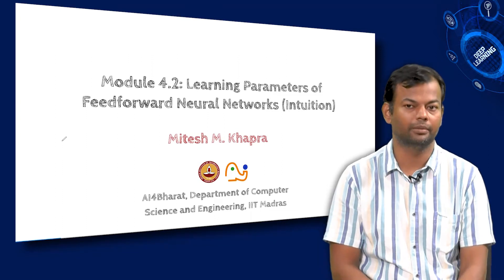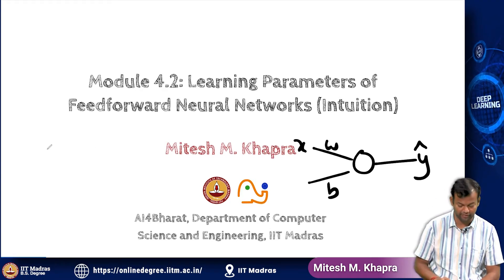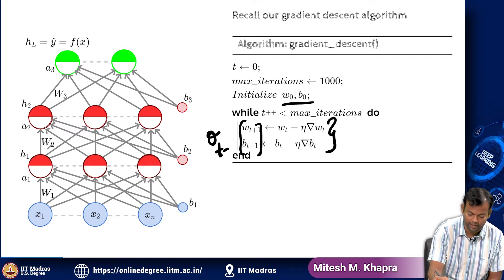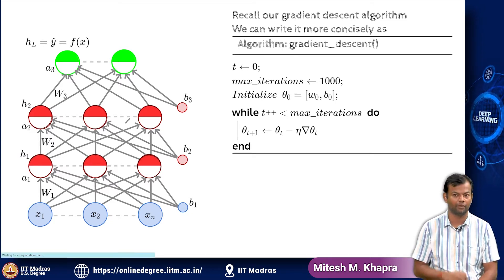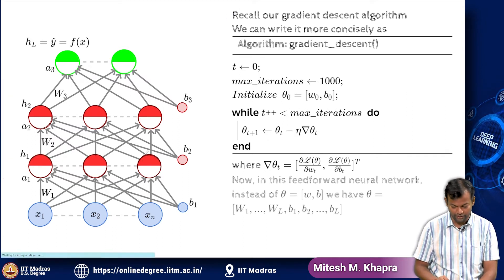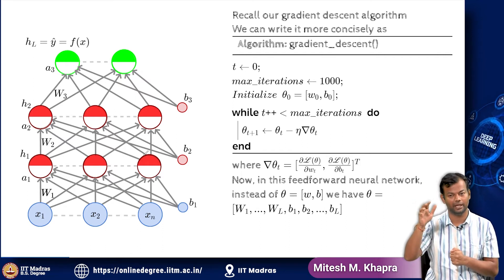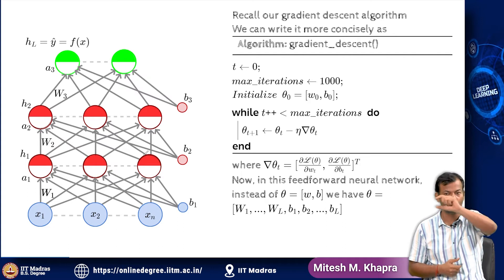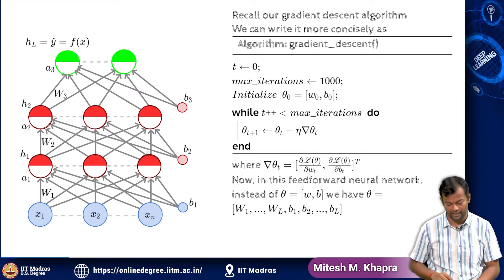Learning parameters (Intuition)